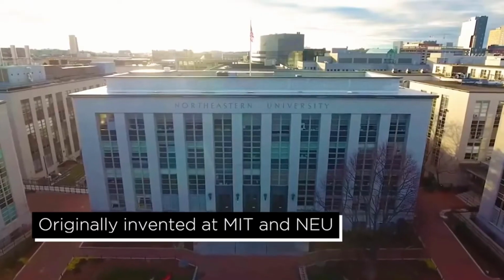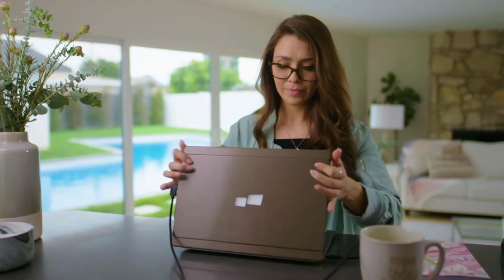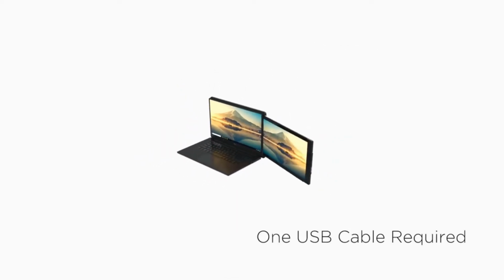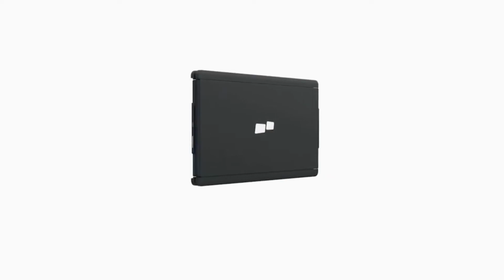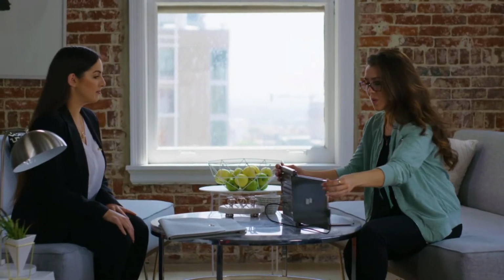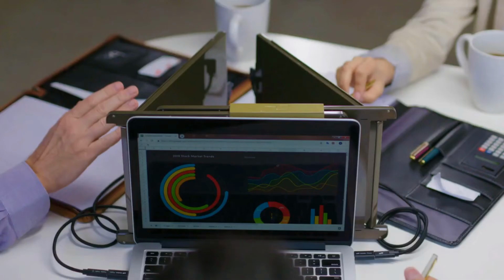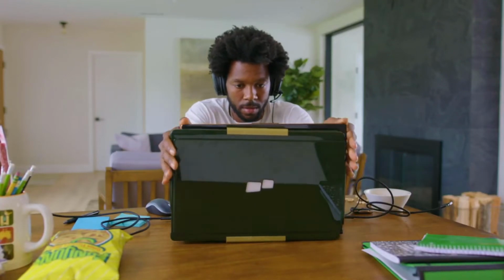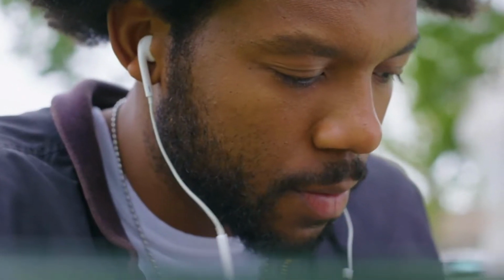5 Unique and Cool Tech Products Currently on Amazon Launchpad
Check out these 5 unique and cool tech products that can be found on Amazon Lauchpad! Amazon Launchpad is the part of Amazon that gives small businesses and successfully crowd-funded products the center stage. Supporting these 5 products is supporting small business owners.

The products featured in this video are:
1) Trio Max Portable Monitor for Laptops

2) Tap Strap 2 (the wearable mouse)

3) Wireless Portable Record Player Turntable

4) Razer Tartarus v2 Gaming Keypad

5) OBSBOT AI-Powered Webcam (it can follow your movements!)